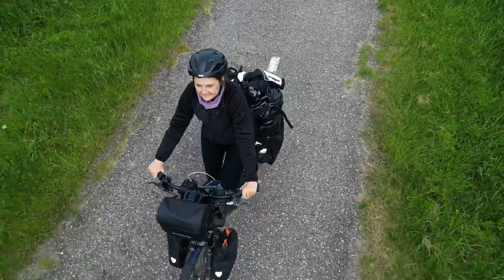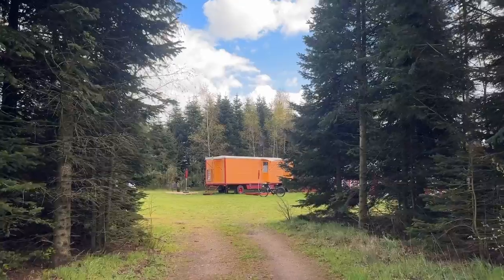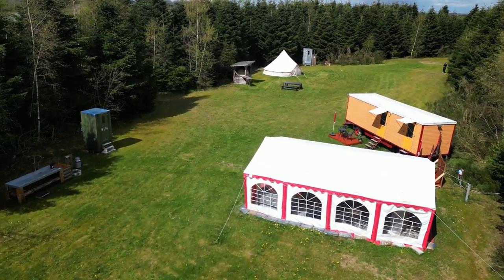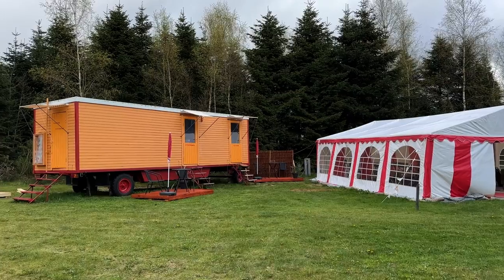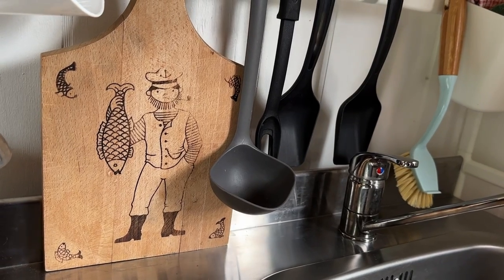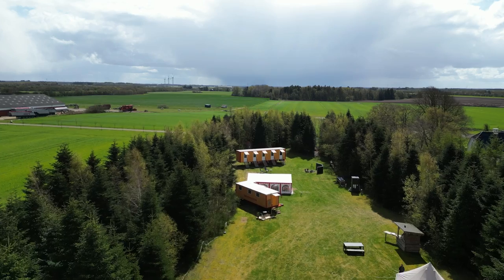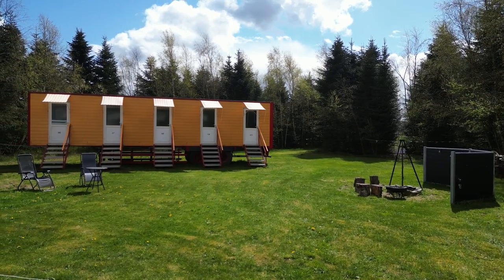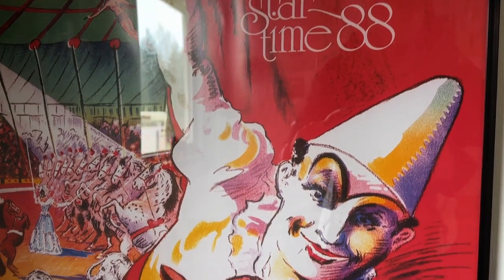What does the inside of a circus wagon home look like?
Have you ever wondered how Circus people live? I visited a couple in Denmark that turned two circus wagons into an Airbnb and it was so much more than I expected! Would you stay in a place like this?

There can stay up to two people in one room (mine was smaller and only for one person). You can also just come with your tent and sleep there, as well as book one furnished tent. Here is the link to the airbnb: